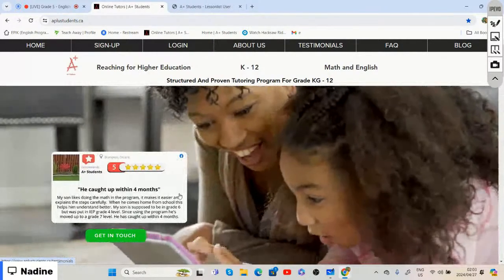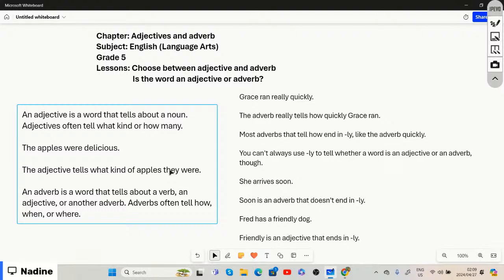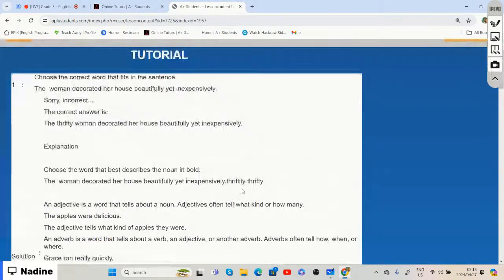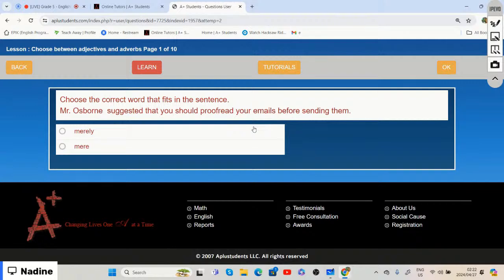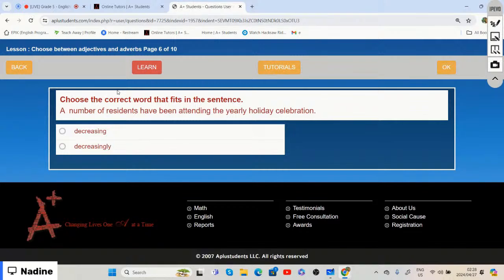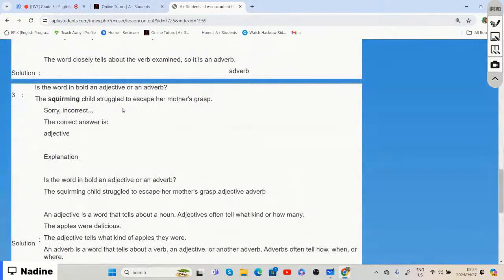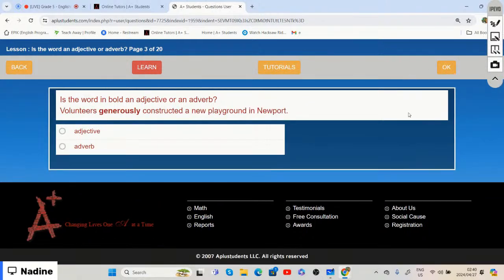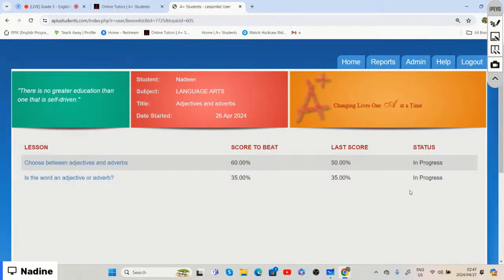Grade 5 - English: Adjectives and adverbs